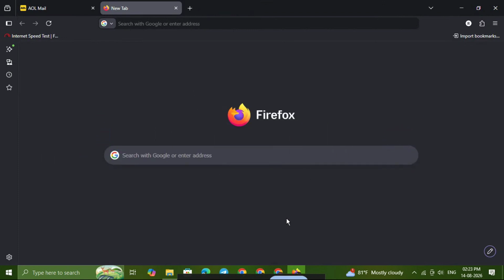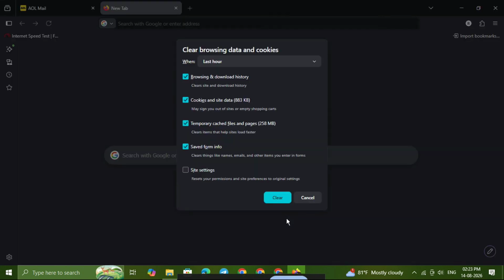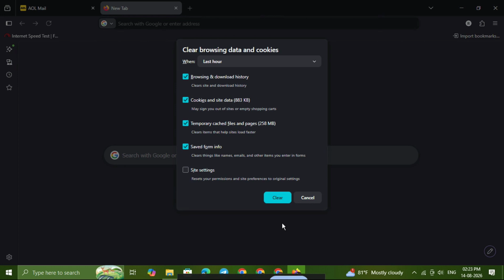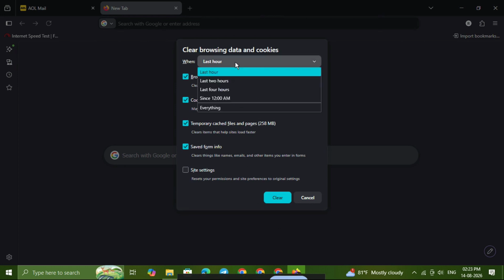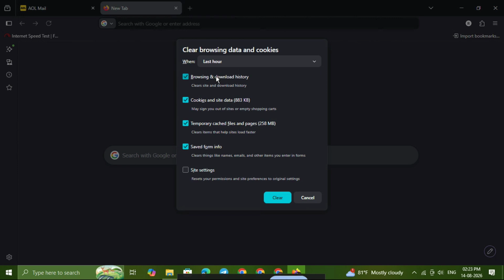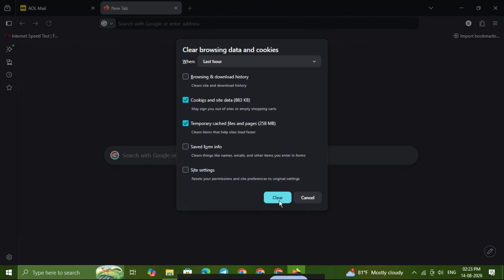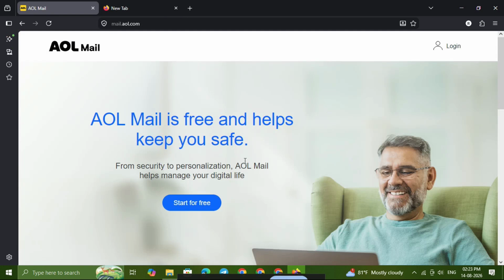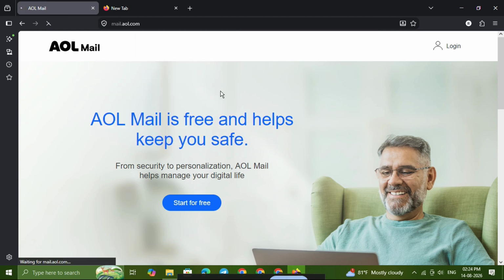Fix Email Temporarily Unavailable In AOL Mail On Firefox (Easy Guide)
Learn how to fix the “email temporarily unavailable” error in AOL Mail on Firefox with two quick troubleshooting steps.
Clear Firefox cache and cookies, then disable Enhanced Tracking Protection for AOL Mail to get the site loading properly again.

🕚Timestamps:
0:00 Intro
0:18 Clear Cache And Cookies In Firefox
0:56 Turn Off Enhanced Tracking Protection For AOL Mail
1:28 Refresh AOL Mail And Test The Fix
1:45 Outro

✍️What You'll Learn In This Video:
• How To Clear Firefox Cache And Cookies For AOL Mail
• How To Use Ctrl Shift Delete To Open Browsing Data Settings
• How To Select Cookies And Cache Only
• How To Turn Off Enhanced Tracking Protection For One Website
• How To Fix AOL Mail Loading Issues In Firefox
• How To Troubleshoot The Email Temporarily Unavailable Error

💡Pro Tips:
• Restart Firefox after clearing cache and cookies if AOL Mail still does not load.
• Refresh the page after disabling Enhanced Tracking Protection for the AOL site.
• Only turn off site protection for AOL Mail, not for every website.
• If the issue continues, try logging out and back into your AOL account.

aol mail, firefox, email temporarily unavailable, aol mail not working, fix aol mail, browser fix, clear cache, clear cookies, enhanced tracking protection, mozilla firefox, tech tutorial, email error, aol troubleshooting, mail issue, firefox tips